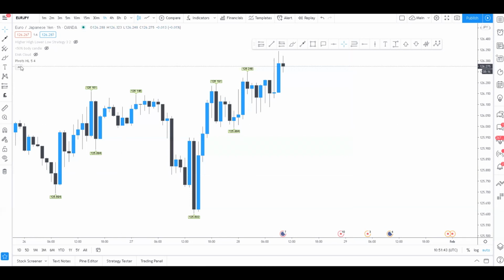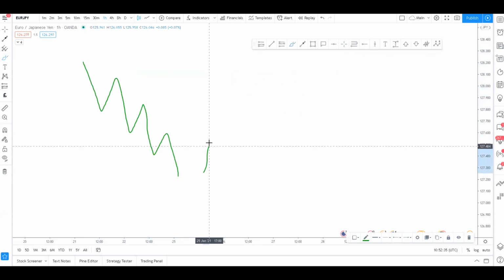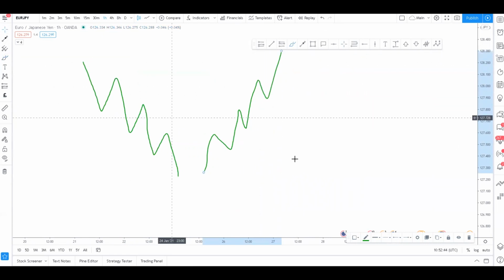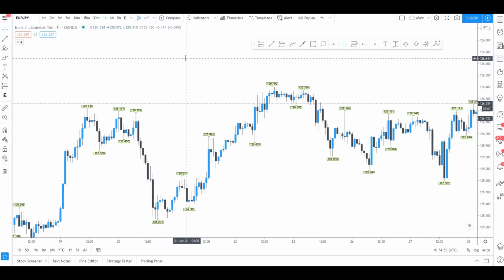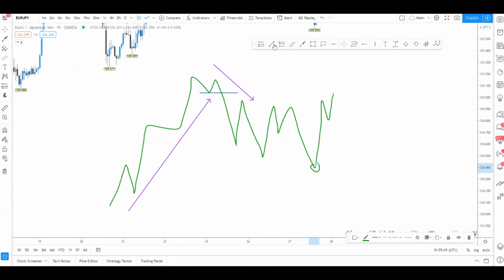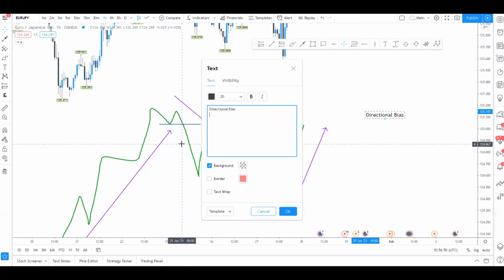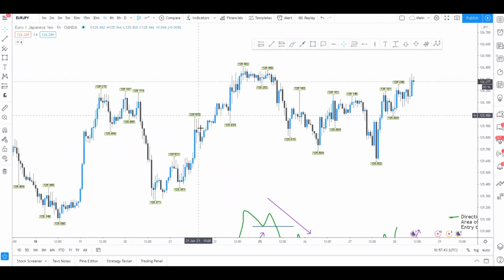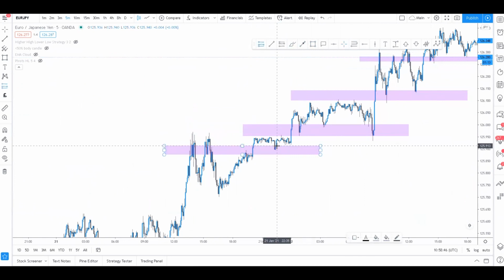Automatically Detect Trend Direction [EASY INDICATOR]